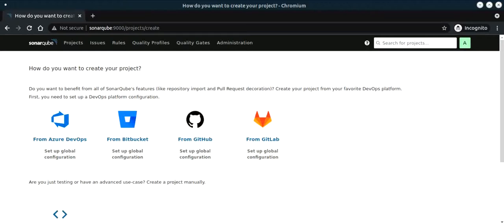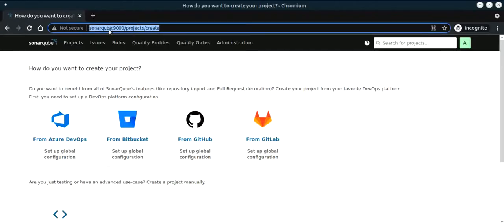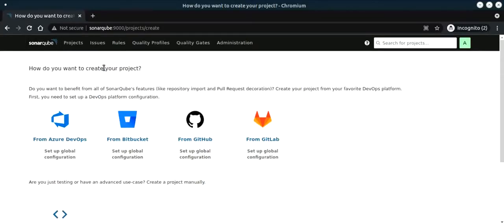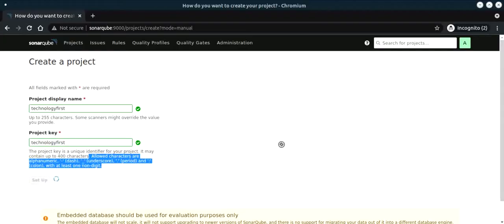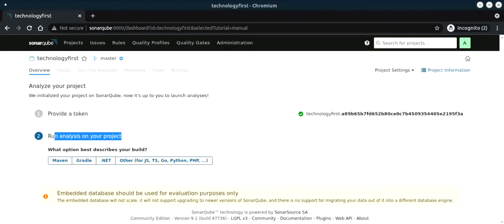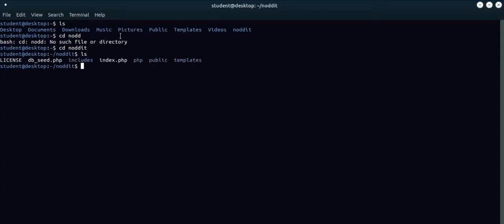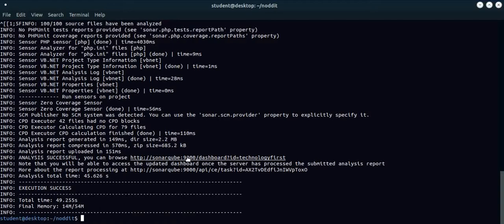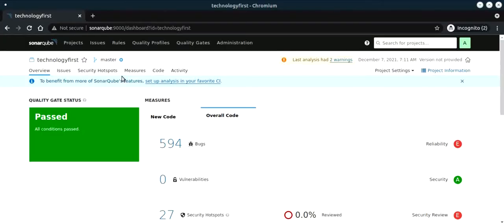SonarQube: How to run Static Code Scanning?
In this video,  we go through SonarQube, and how to run static code scanning.